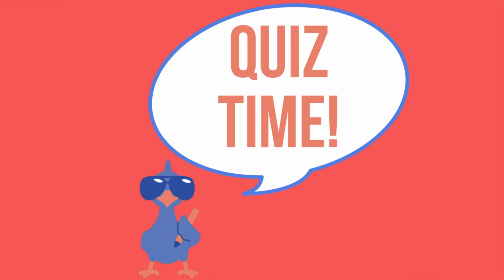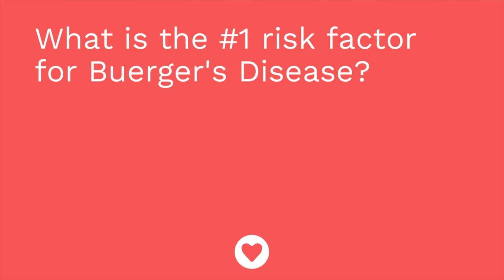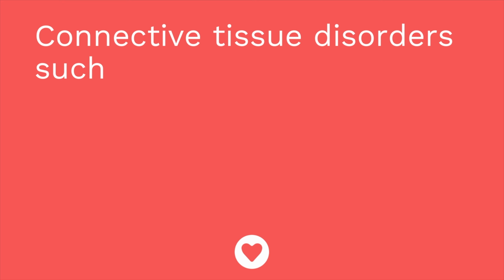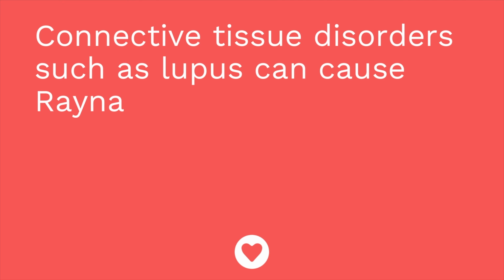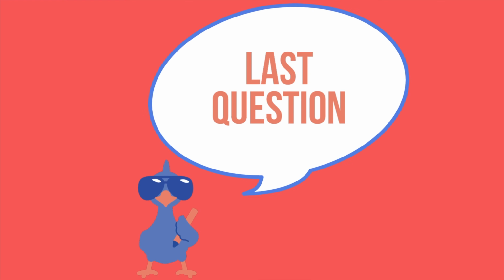Buerger's Disease and Raynaud's - Medical-Surgical - Cardiovascular System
Buerger's disease and Raynaud's, including Raynaud's disease and Raynaud's phenomenon. The pathophysiology, risk factors, signs/symptoms, diagnosis, treatment, and patient teaching associated with these conditions.

Our Medical-Surgical video tutorial series is taught by Cathy Parkes BSN, RN, CWCN, PHN and intended to help RN and PN nursing students study for their nursing school exams, including the ATI, HESI and NCLEX.

0:00 What to Expect
0:27 Buerger’s Disease
0:44 Risk Factors of Buerger’s Disease
1:19 Signs and Symptoms of Buerger’s Disease
1:53 Diagnosis of Buerger’s Disease
2:03 Treatment of Buerger’s Disease
2:17 Patient Teaching
2:35 Raynaud’s
2:51 Primary
3:11 Secondary
3:23 Signs and Symptoms of Raynaud’s
3:42 Diagnosis of Raynaud’s
3:58 Treatment of Raynaud’s
4:08 Patient Teaching
4:33 Quiz Time!

🚨Head over to our interactive study guide and index ANYTIME and find out exactly which card we’re referencing.